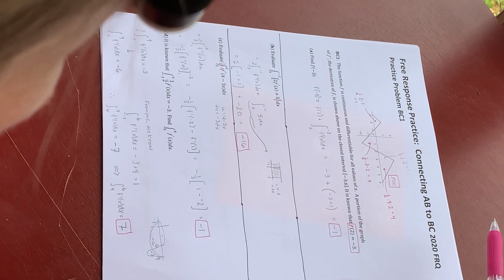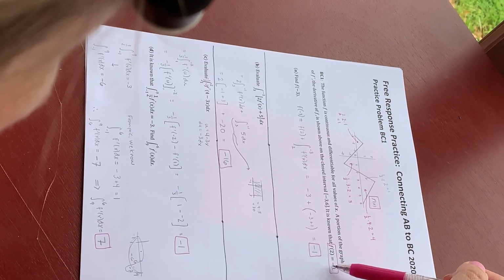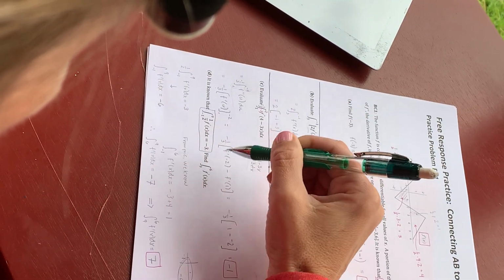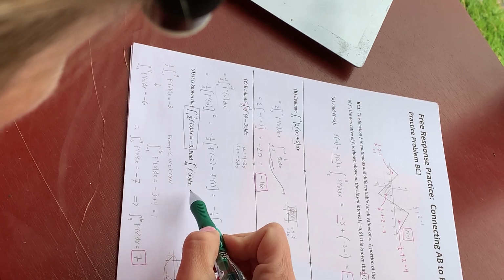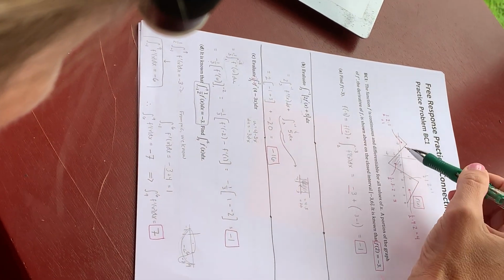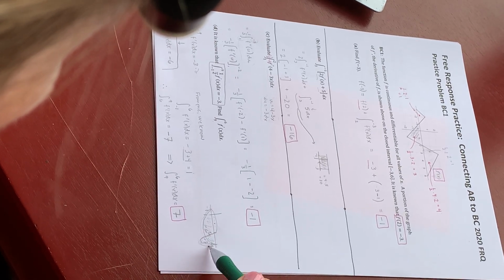BC Calc FRQ Connecting AB to BC Answers Explained Thursday, April 23, 2020